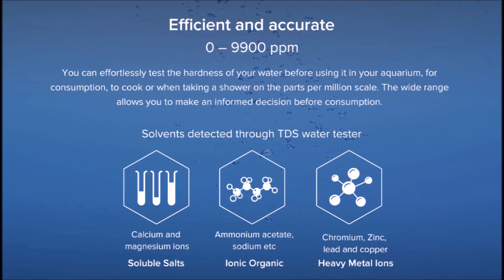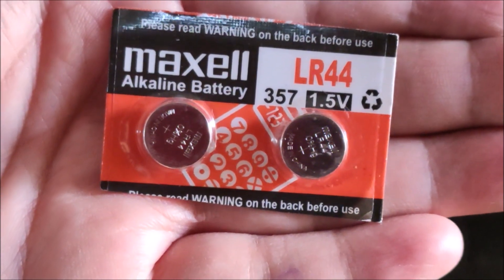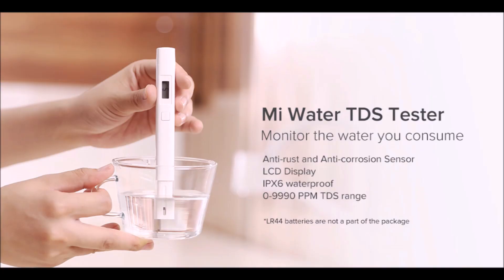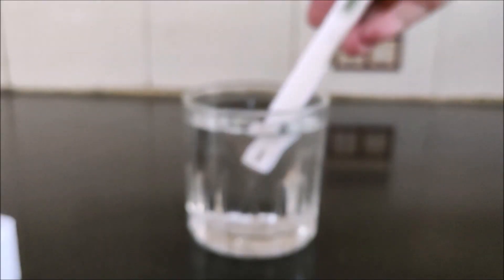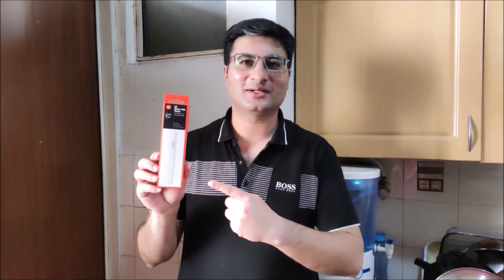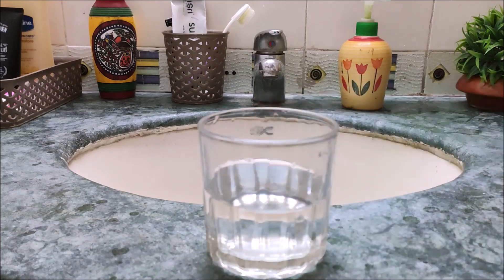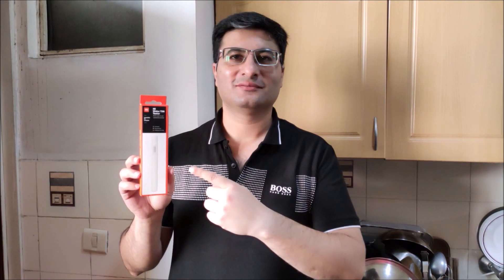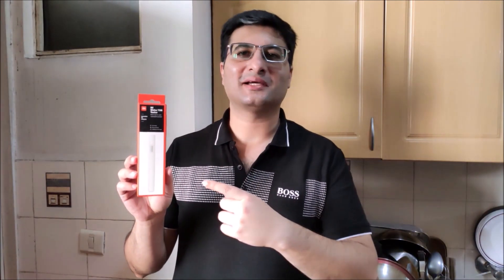Xiaomi Mi Water TDS Tester Review - Check Your Water Purity Today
Friends, we all know water is the source of life. And we all need to drink safe and pure water. TDS means Total Dissolved Solids and defines the hardness of your water. All the water looks the same. So, it is essential that we check the TDS of water to see whether it is fit for consumption or not. Mi Water TDS Tester is a slim, lightweight and portable device. Mi Water TDS Pen is IPX6 certified which makes it waterproof. It can measure a range of 0 to 9990 ppm. It has anti-rust and anti-corrosion sensor. There is a Titanium TDS Probe which we will dip in water for testing. You can test various sources of water like Tap water, Boiled water, Bottled water, Filtered water, Reservoir water and Aquarium water. Mi Water TDS Tester is an extremely useful and practical product from Xiaomi. The MRP is 499 but it currently sells om Xiaomi website for ₹349. Don't wait. Check your water purity today with Mi Water TDS Tester.